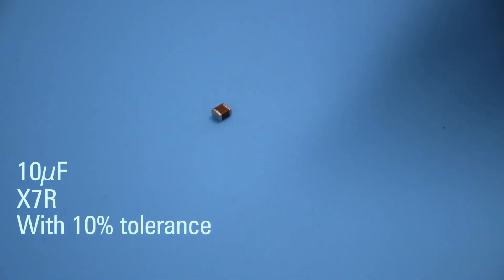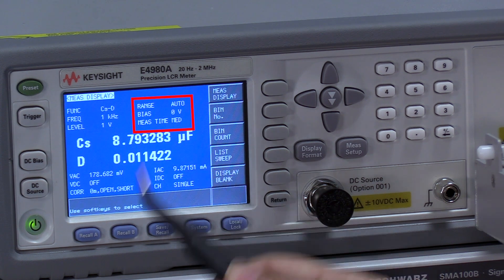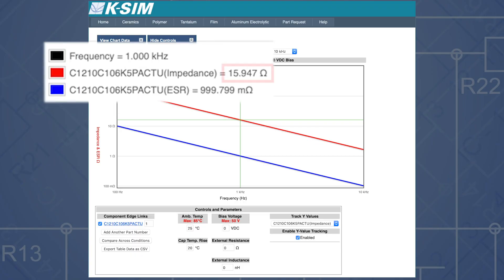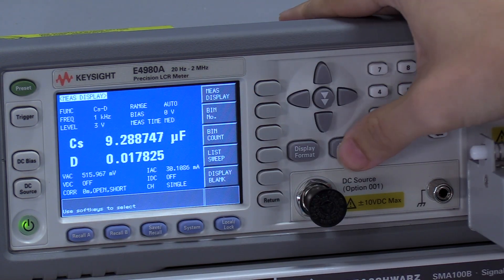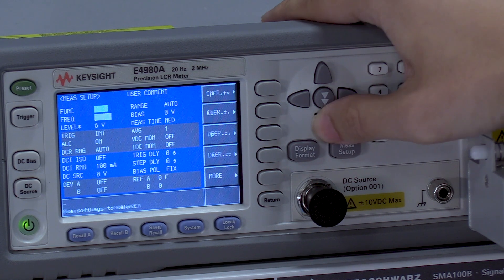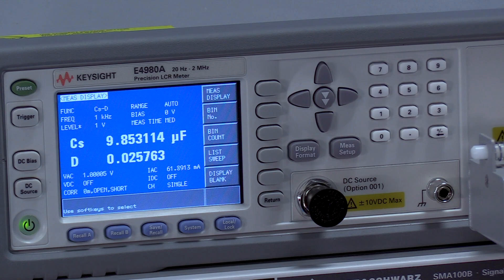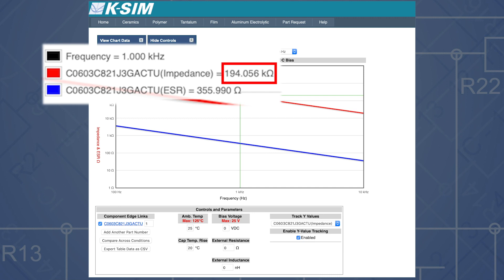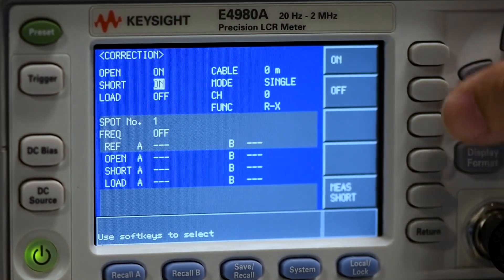Finding the Most Accurate Capacitance Measurement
Do you ever have trouble getting accurate capacitance measurements from your LCR? You think it’s easy to measure capacitance? Well think again…You don’t want to fall in this trap! We have found a tip to always get the most precise measurement every time! Watch the video to learn more.